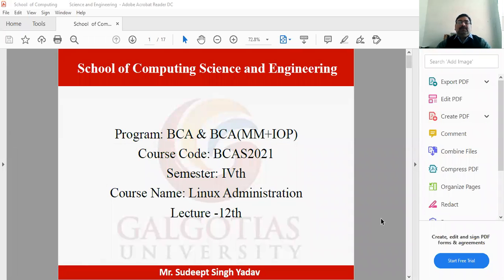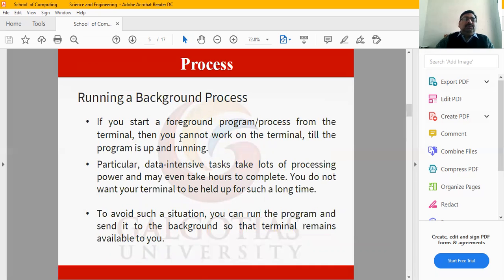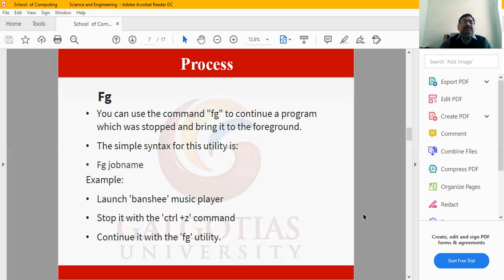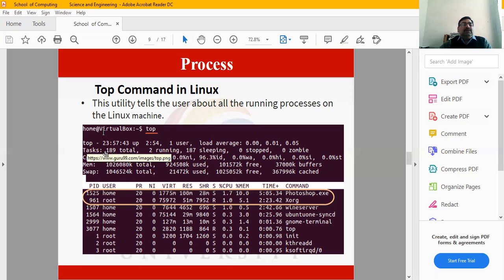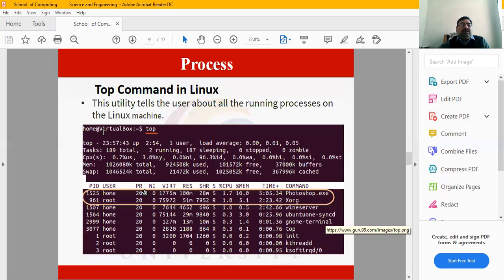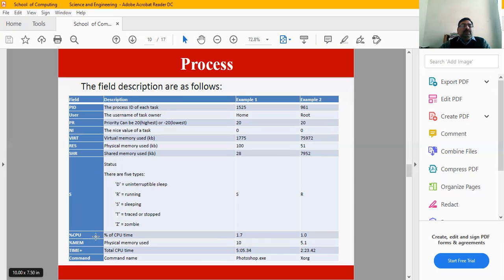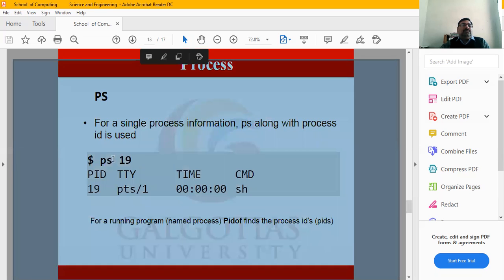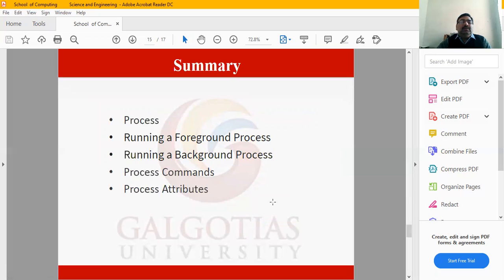SCSE-BCAS2021 TOP Command